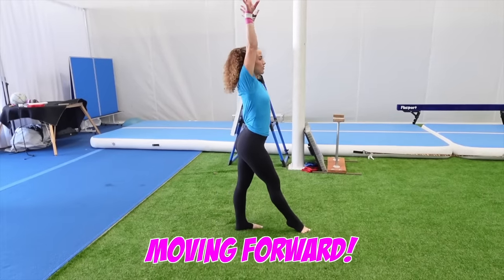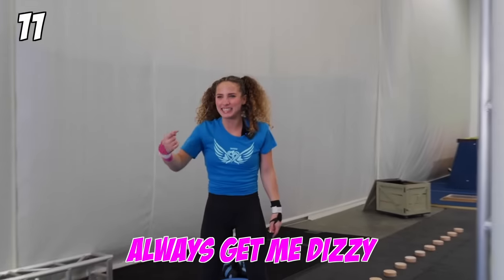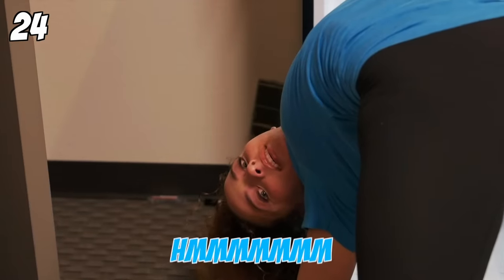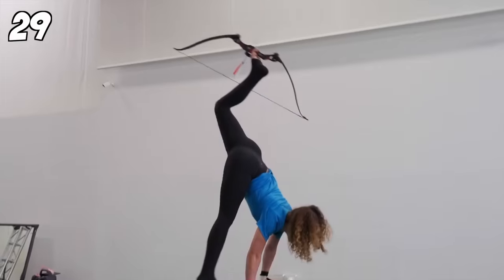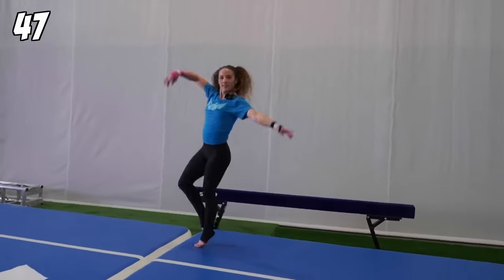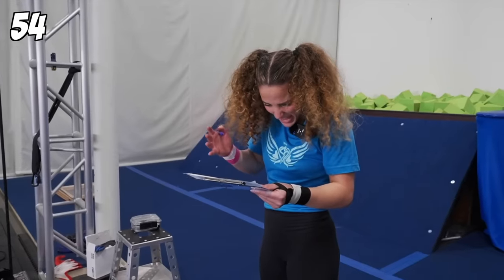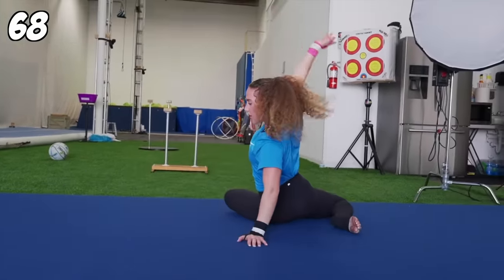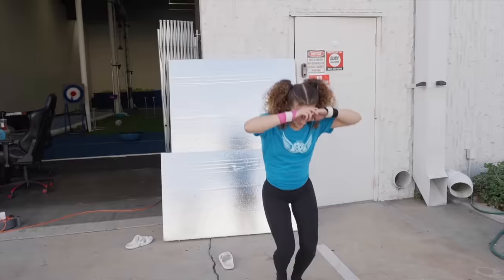100 Flexibility Stunts in 1 Hour *INTENSE*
Today I attempted 100 flexibility stunts in 1 hour!

Sofie is a self-taught contortionist, hand balancer, aerialist. 2016 America’s Got Talent Golden Buzzer Contestant & FINALIST. She can be seen on The Ellen Degeneres Show, Disney Channel, and Nickelodeon.